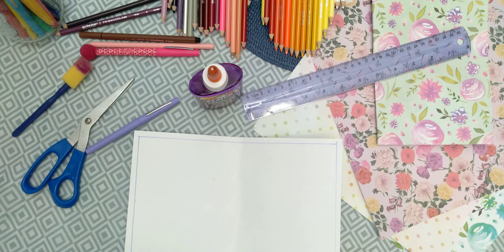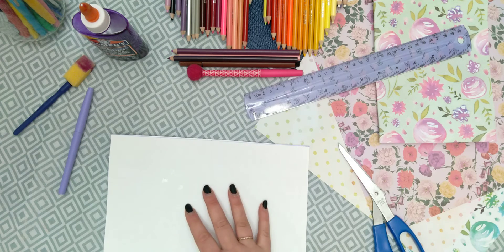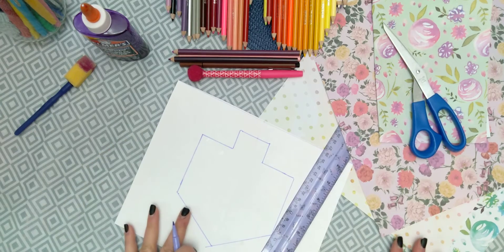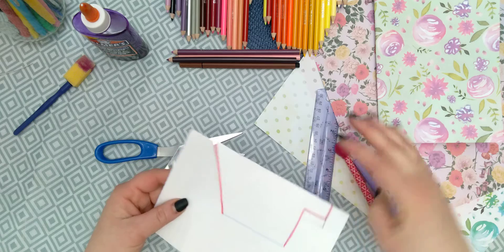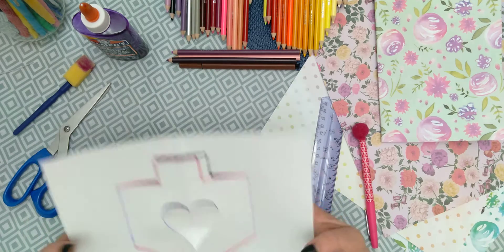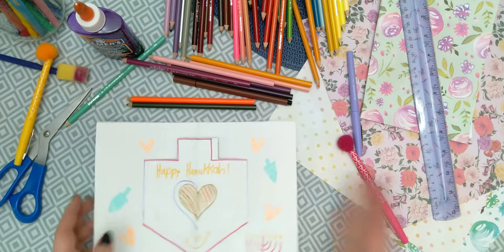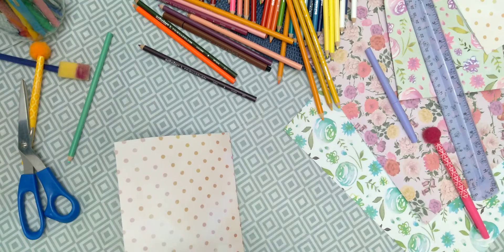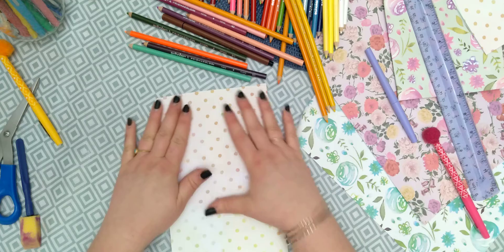Chanukah craft for kids 2